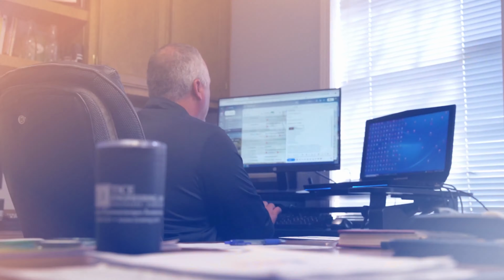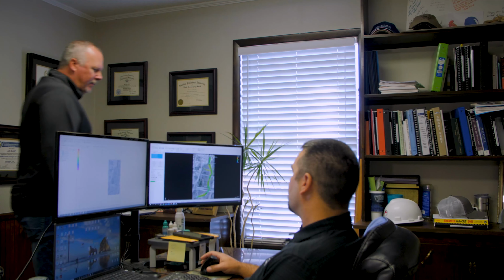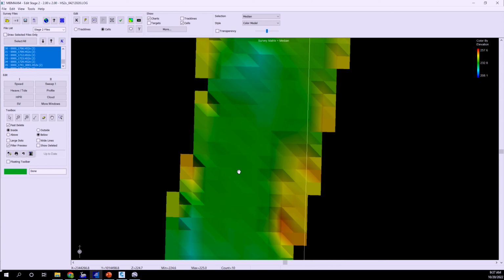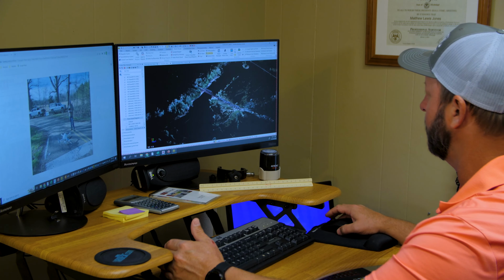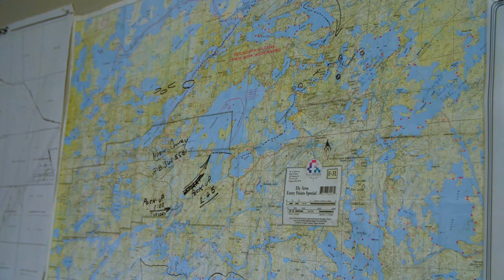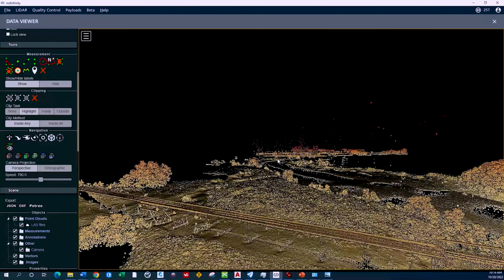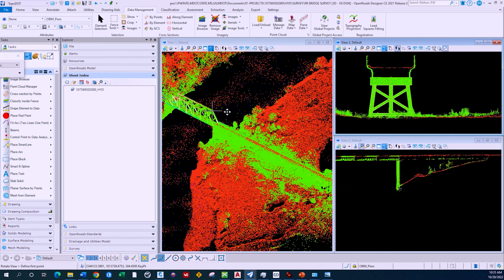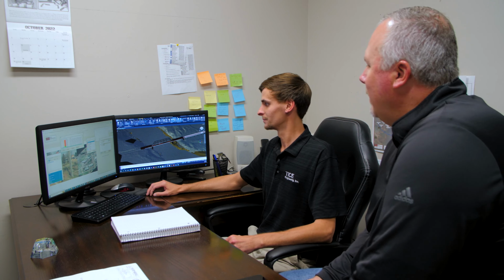Down To Earth Land Sea and Air Episode 3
The Pearl River cuts through the heart of Jackson, Mississippi, and also provides drinking water to hundreds of thousands of residents. However, the water source can also pose a threat to the local community when the levels flood.  That’s why the Mississippi D-O-T is relying on Tice Engineering to survey 150 acres surrounding the Pearl River to examine flood zones and inspect Bridge scour.

The Tice team will need to scan over and under local infrastructure such as railway bridges and scan under the water bordering the bridge foundations. To get the job done and create a highly detailed 3D surface, Tice will be deploying drone Lidar from the air, terrestrial scanning on the ground, and hydrographic scanning under the water.

For the 3rd episode, the Tice Team heads back to their office to process the data collected from all three surveying technologies.  Their goal will be to combine the LAS files from the Z boat, the Terrestrial scanner, and the  mdLiDAR1000HR so they can build one complete surface model of the entire project for the Mississippi Department of Transportation.

See if they can harness the power of all three technologies only on Down to Earth: Land, Sea, and Air.